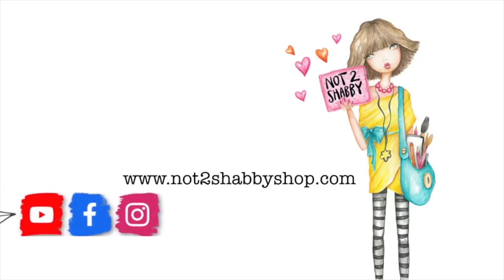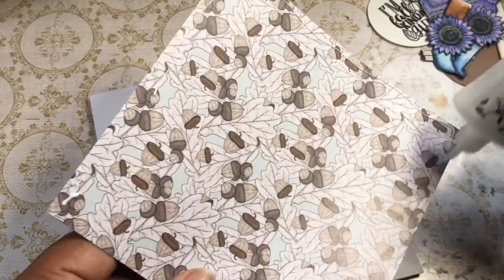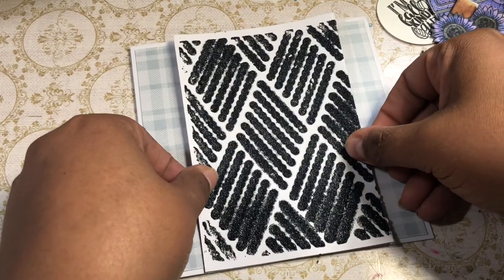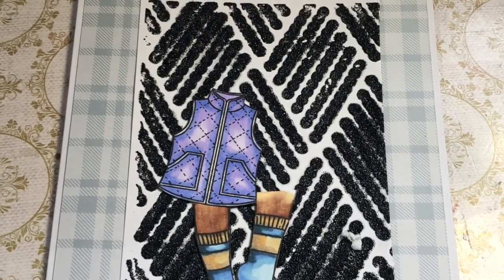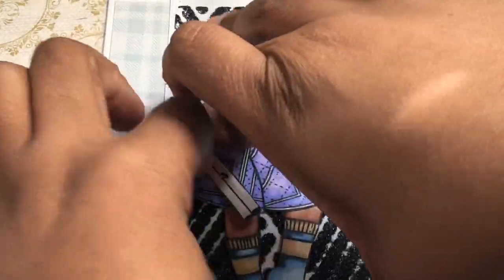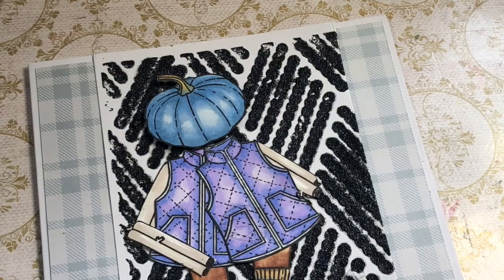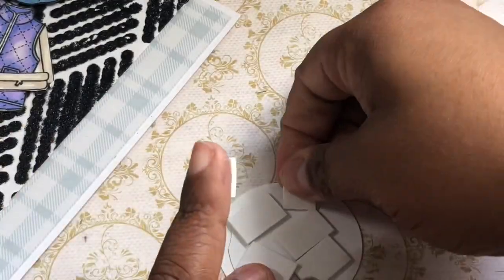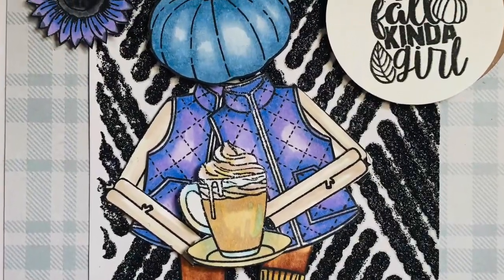Lovely Fall paper doll card! W/Poetspice September N2S Kit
Lovely Dall September Kit
Paper Doll card w/poetspice